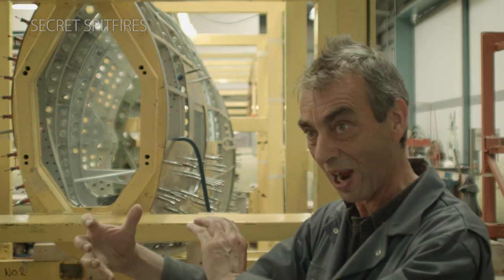Flying Like a Banana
Spitfires are still built today just the way they were built during the war. One of our expert engineers explain the importance of using huge jigs for the fuselage and how it relates to flying a banana.

From the documentary Secret Spitfires.com